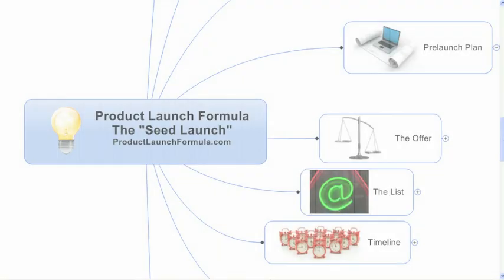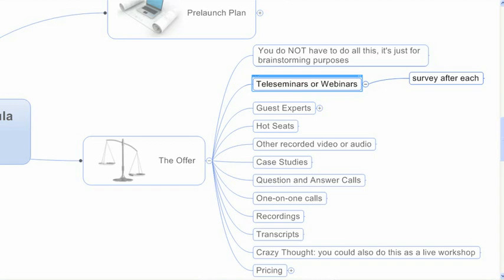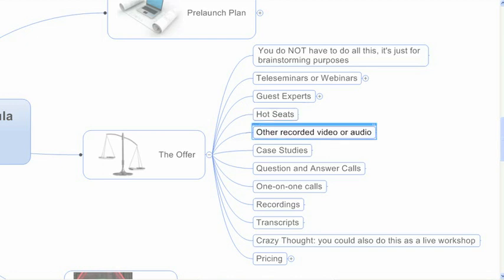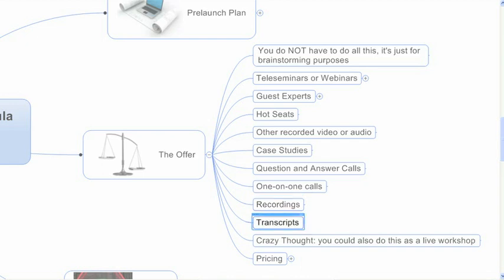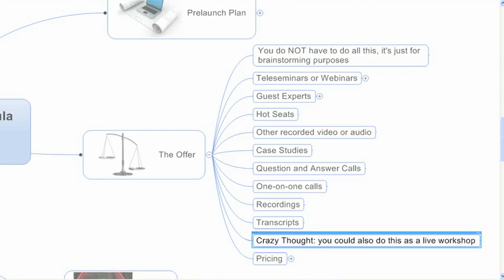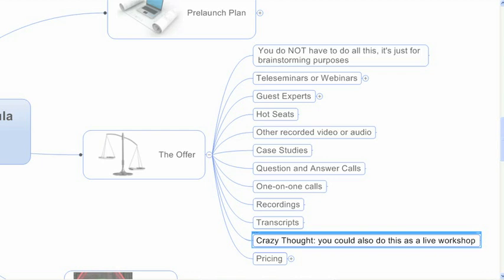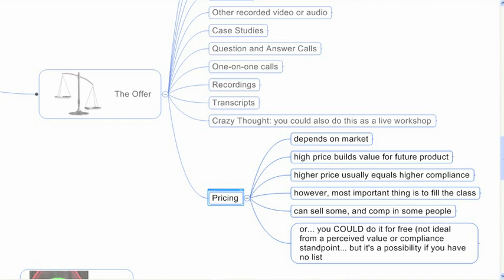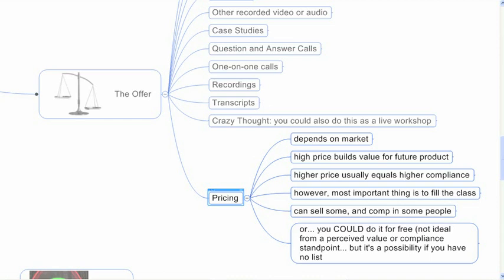5.3. M3 3 SeedLaunch2